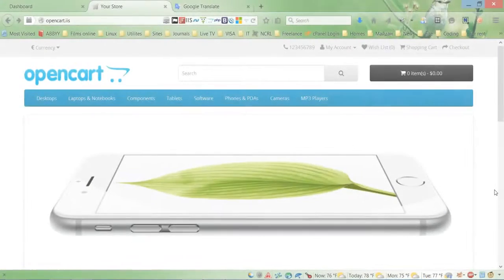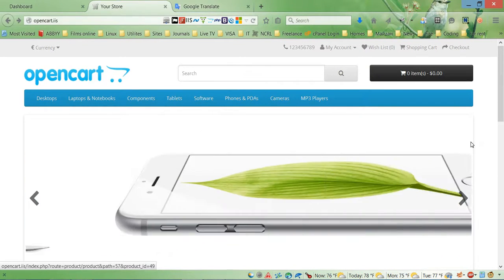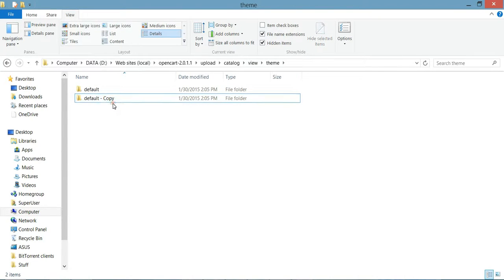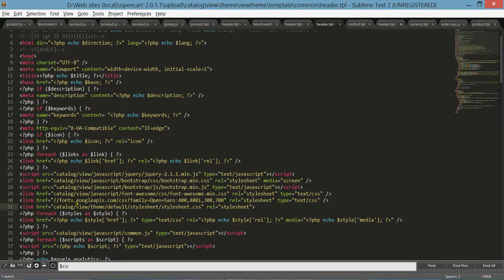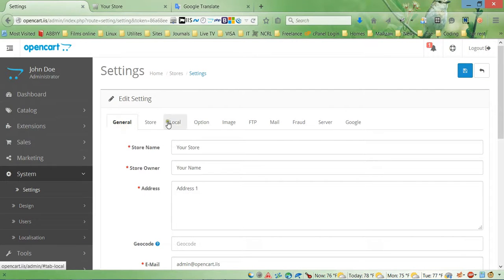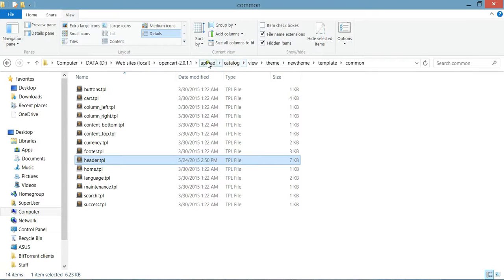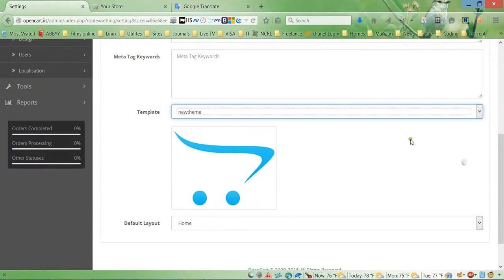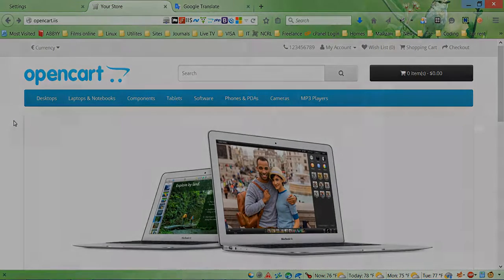Creating new theme in OpenCart 2.0 - Initial setup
Initial setup for creating new theme for OpenCart 2.0  How to start creating new theme.